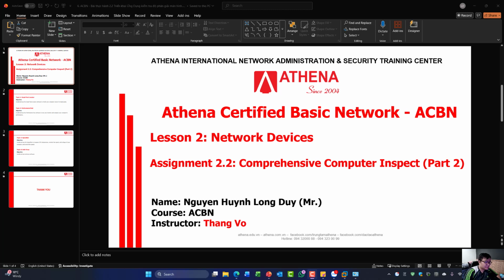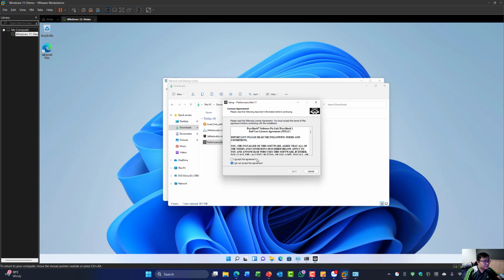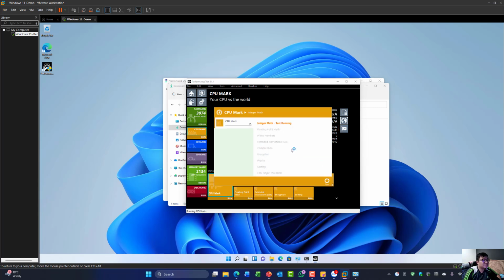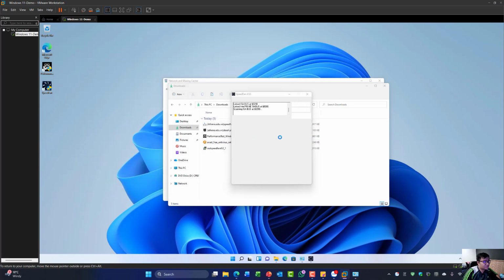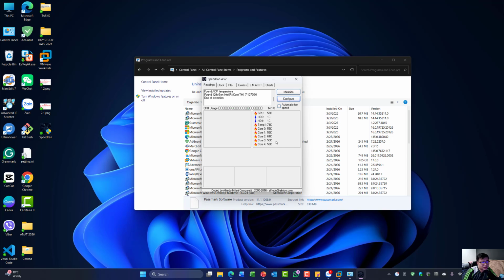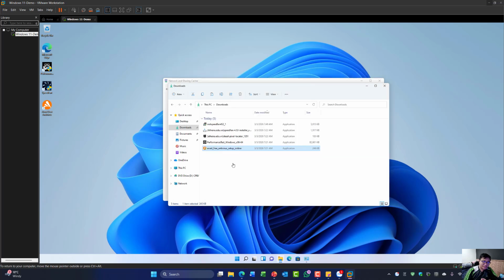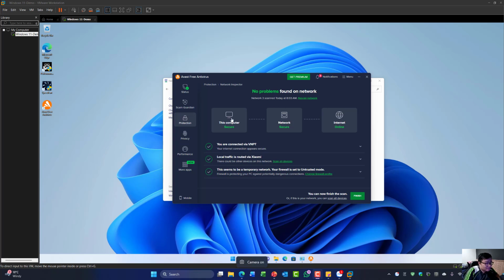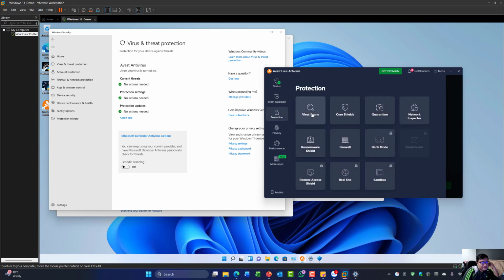ACBN - Network Devices - Assignment 2.2 - DUY NGUYEN